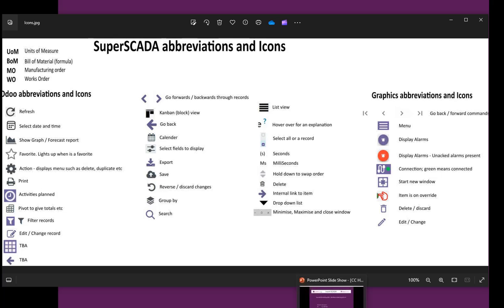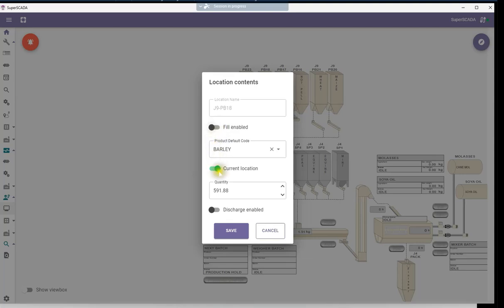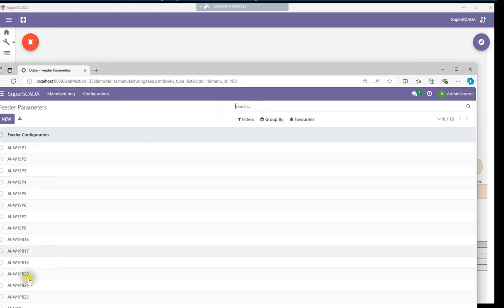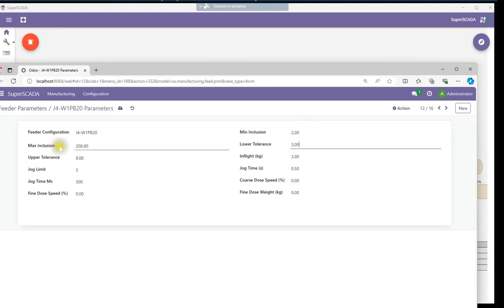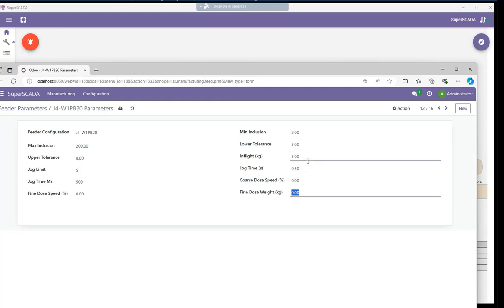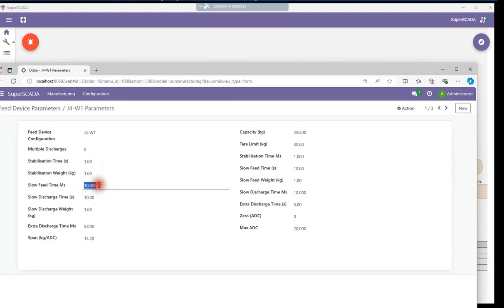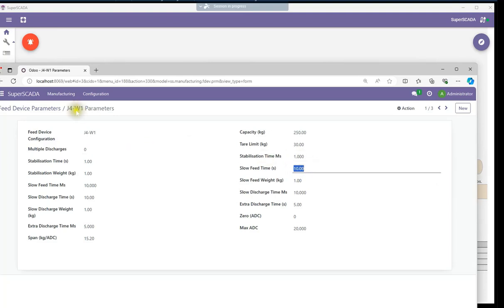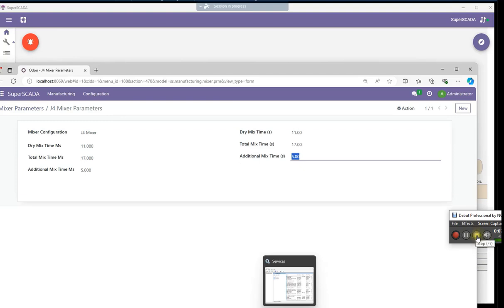Blending and Batching training video no 4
This is the training video no 4 for the SuperSCADA Blending and Batching control system. It shows the parameters used in the system, what they mean and how to change them